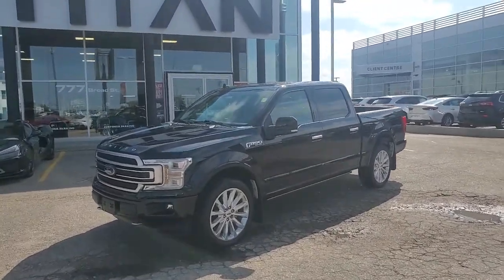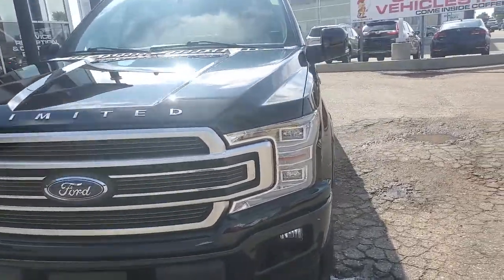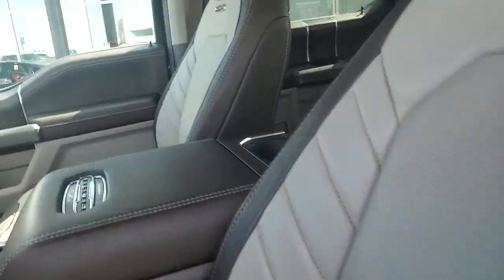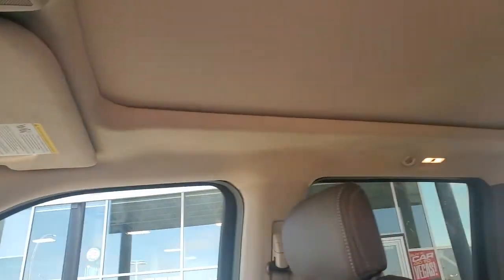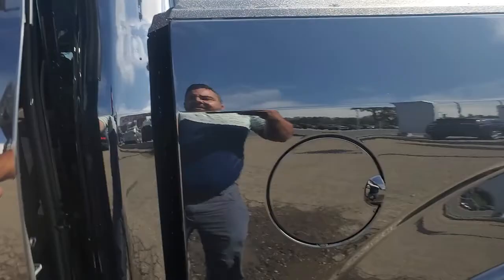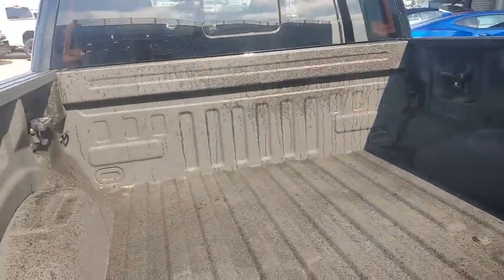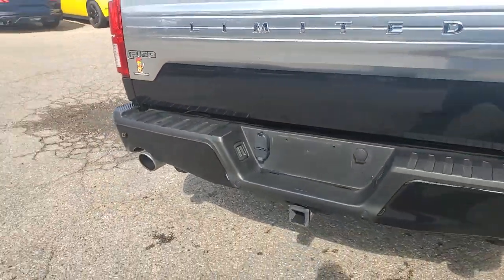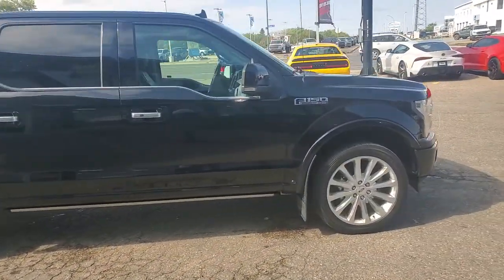2019 Ford F-150 Limited